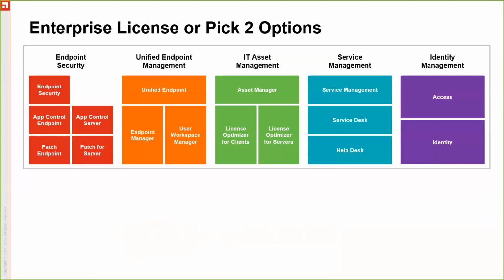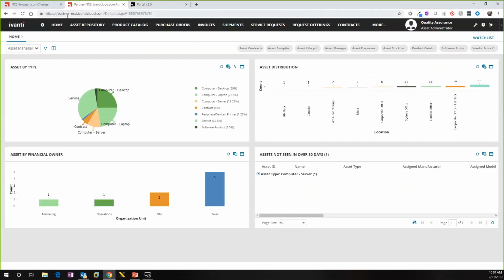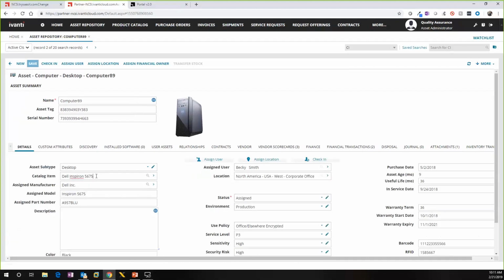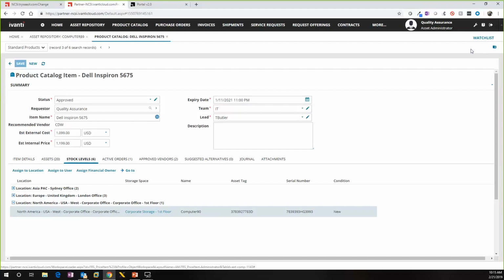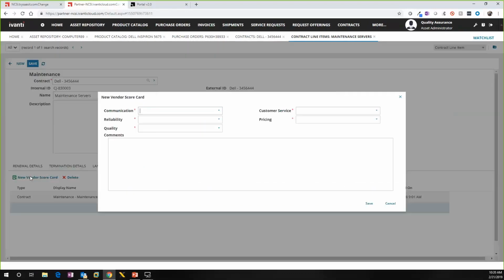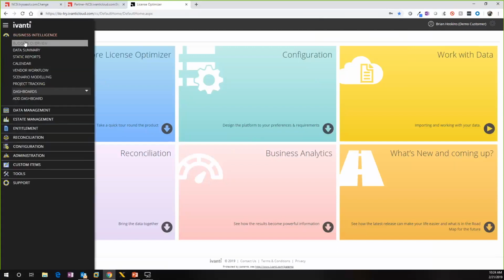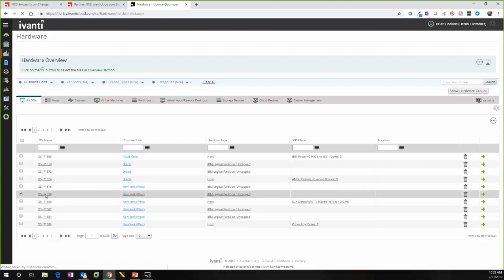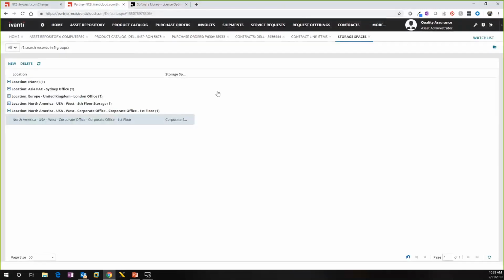Ivanti ELA Technical Explainer Series: Part I - IT Asset Management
IT Asset Management Explained:

We’re exploring the five pillars of the Ivanti ELA in a 5-part webinar series and uncovering the solutions and the value each has to offer.

We’ll explain the Ivanti ELA, unpackage the IT Asset Management pillar and give you a complete understanding of its solutions and capabilities. We'll dive into:

-License Optimizer for Clients
-License Optimizer for Servers
-Asset Manger
-Asset Intelligence

Brian Hoskins, Director of Service Management presents this 30-minute Technical Explainer live webinar.

We can help you get past the difficult hurdles of an IT Asset Management implementation and raise the bar on security, fiscal responsibility and end user experience.